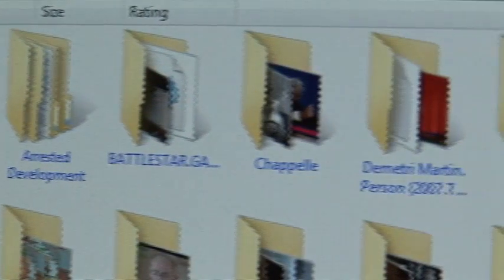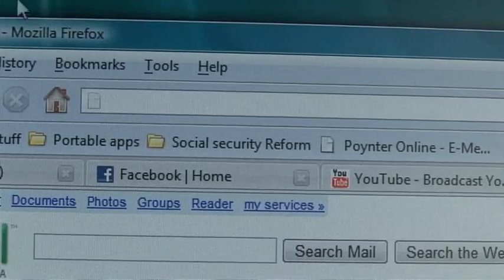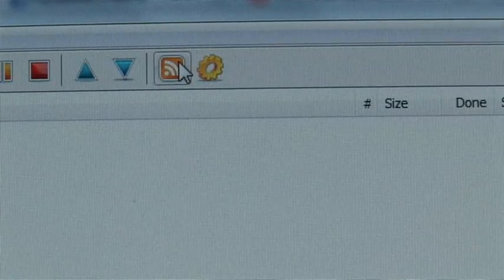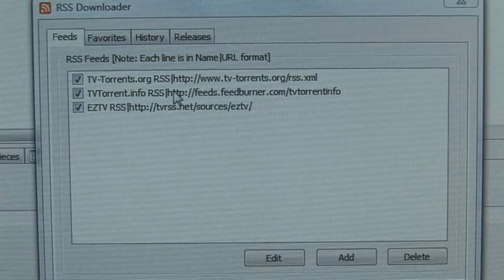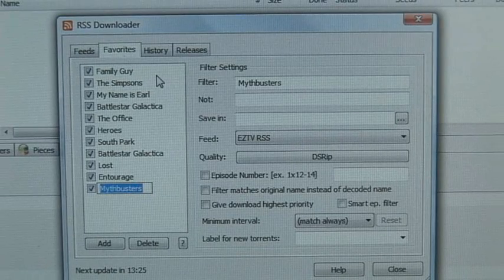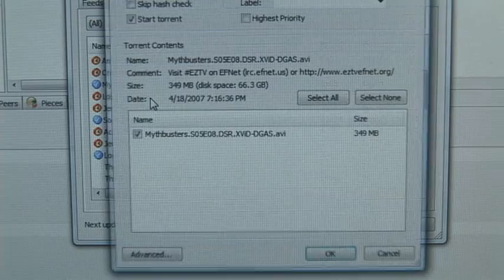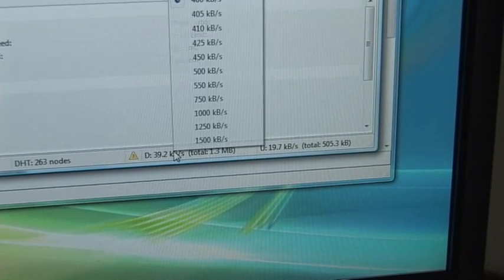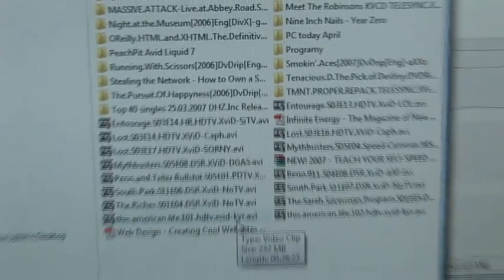How-to download your favorite TV shows Automatically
This is a quick tutorial about automatically downloading your favorite TV shows using my favorite Torrent client, utorrent.